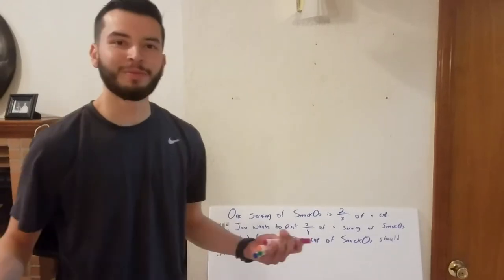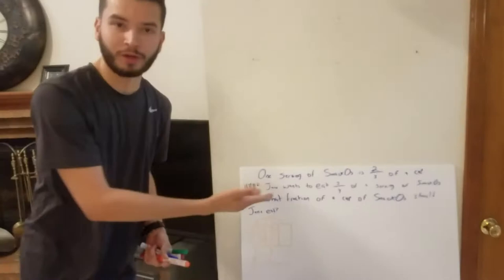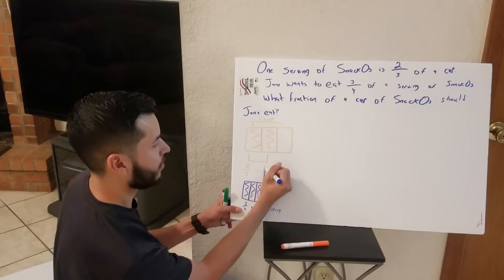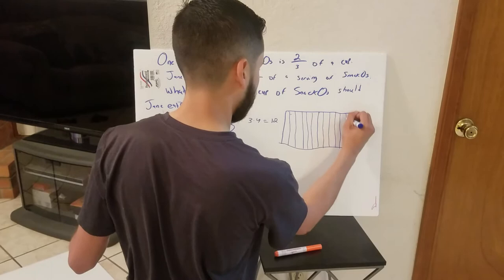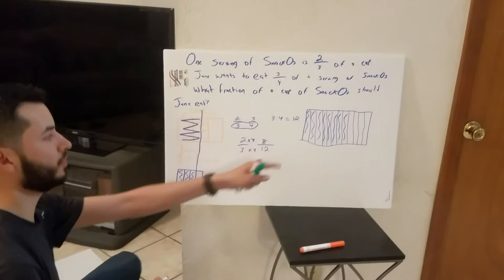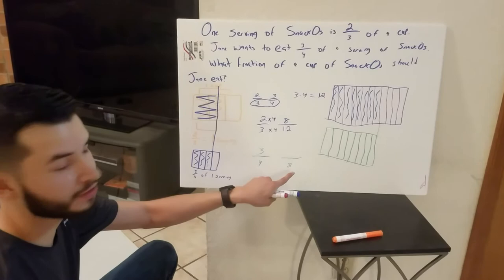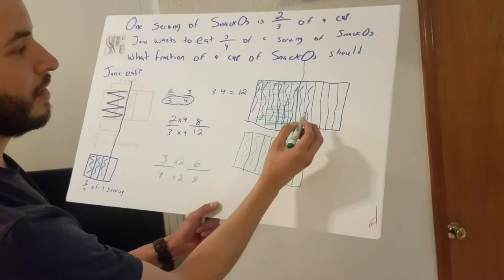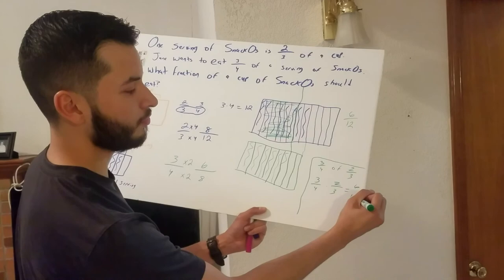Solving Fraction Word Problem